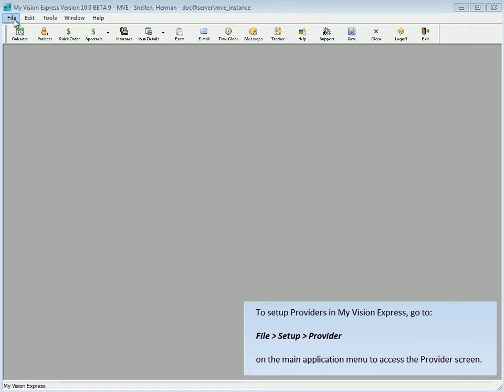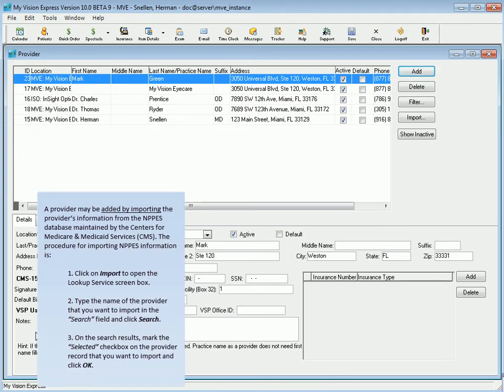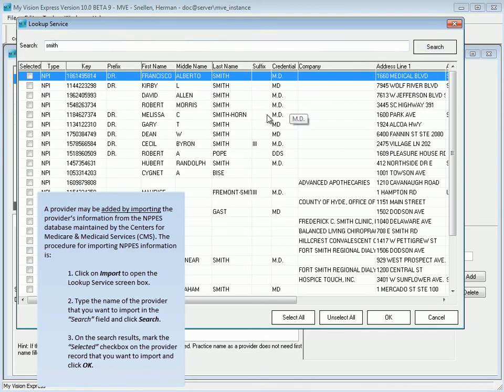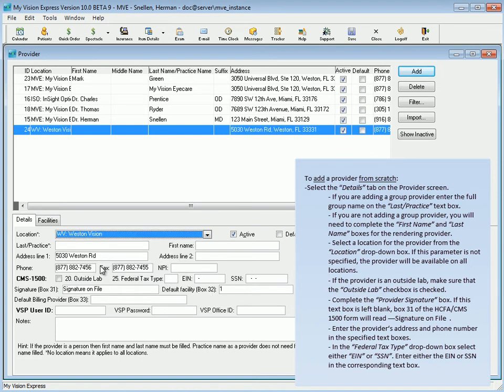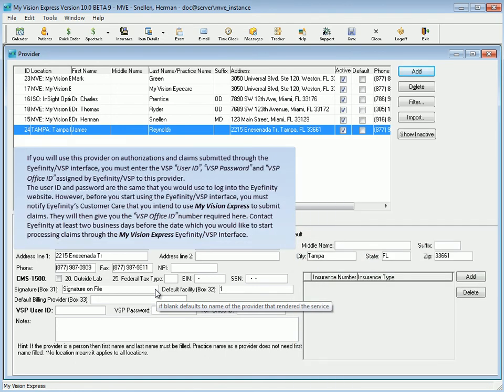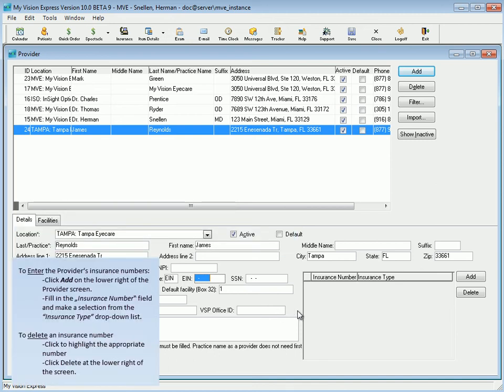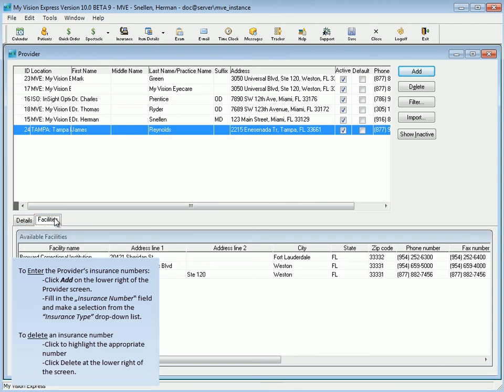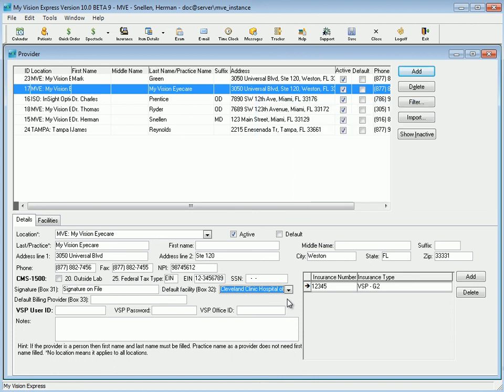Setup - How to setup providers